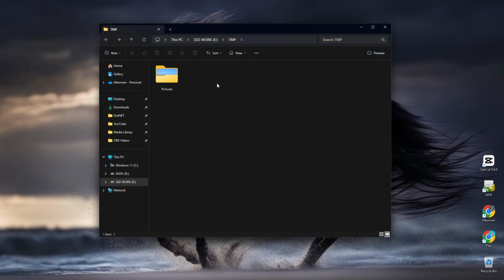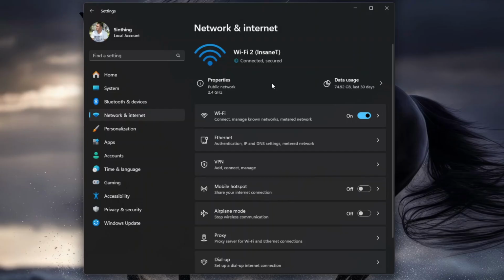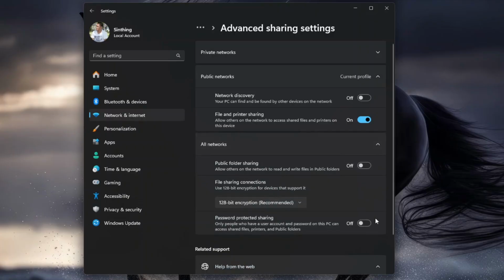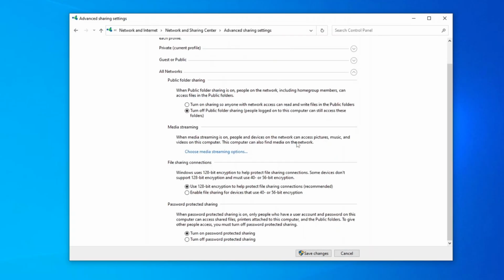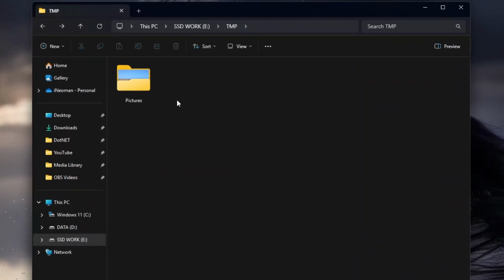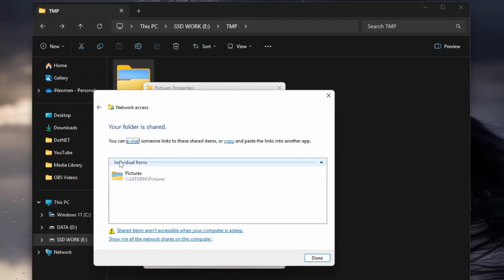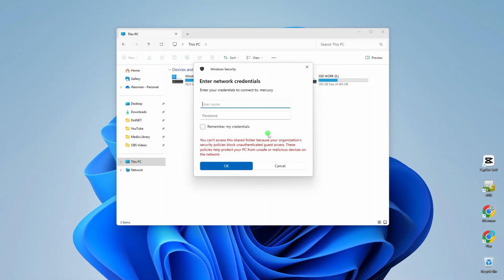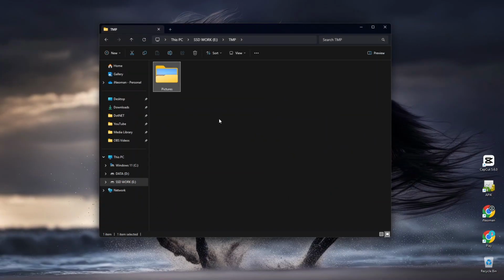How To Share Files & Folders Between Windows 11/10/7 Computers Over A Local/Wi-Fi Network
A step-by-step tutorial on how to share files and folders between Windows computers (Windows 11/10/7) over a local or Wi-Fi network.

This file sharing tutorial is applicable to Windows 11, Windows 10 and Windows 7 PCs.

00:01 - Introduction
00:24 - Enabling File & Printer Sharing on Windows 11 23H2 or later.
01:26 - Enabling File & Printer Sharing on Windows 10 or Windows 11 21H2 or older.
02:04 - Enabling File & Printer Sharing on Windows 7.
02:26 - Sharing Files and Folders over a network.
03:21 - Accessing Shared Files & Folders on the network.
03:47 - Unauthenticated Guest Access Issue on Windows 11 23H2 or later.
04:11 - Unsharing a shared folder.

How To Fix The Inaccessible Shared Folder Error On Windows 11 23H2 or Later